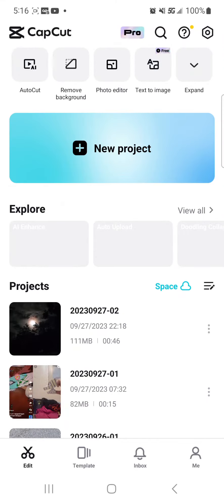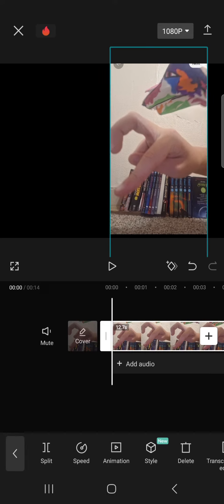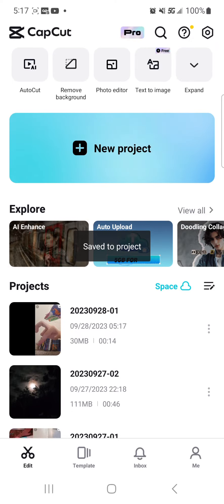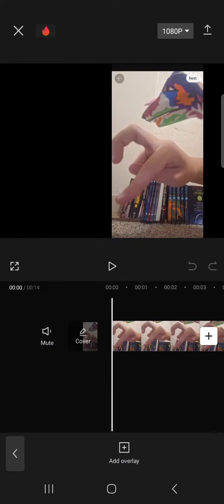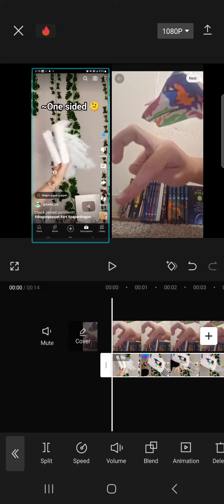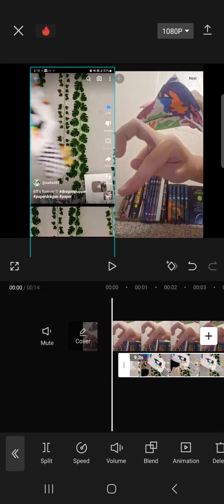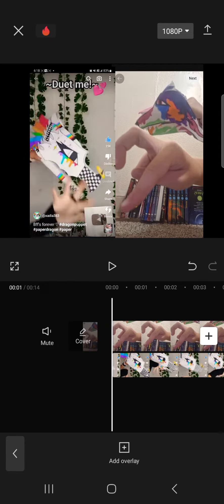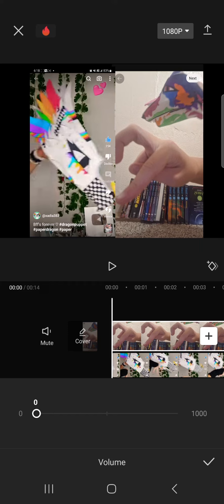how to duet